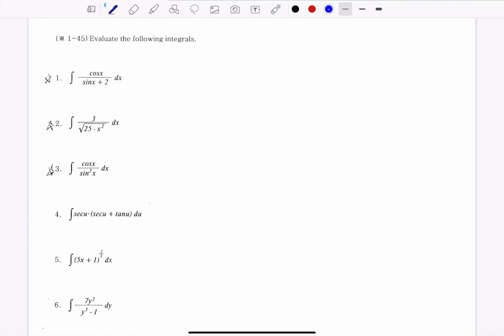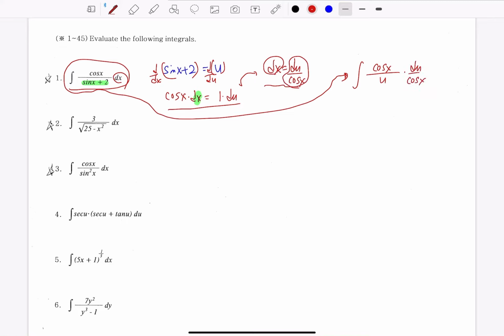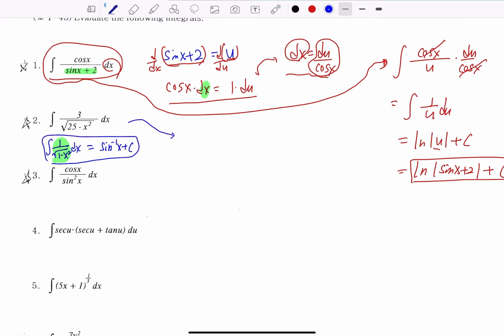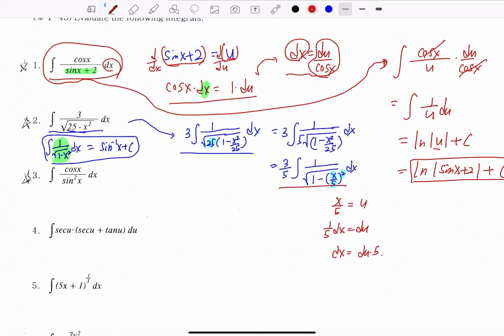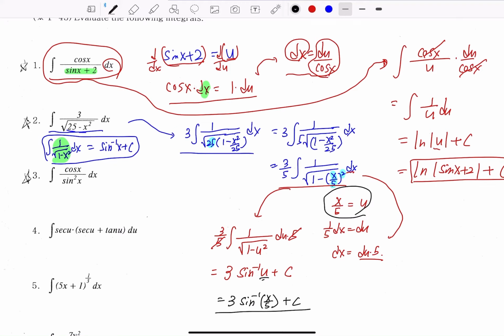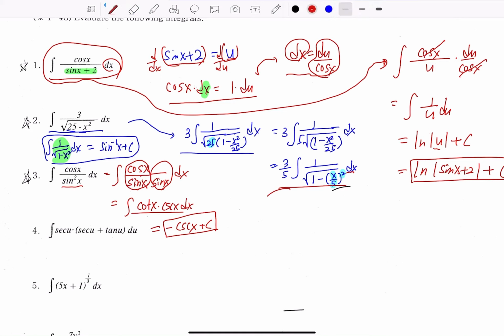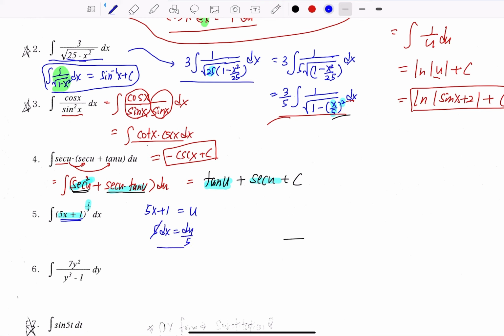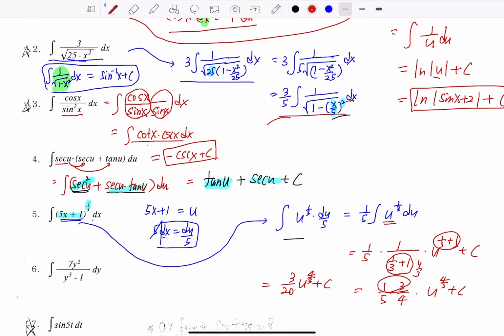Math Skills) AP Calculus AB BC ; U substitution/integrals/integration 1